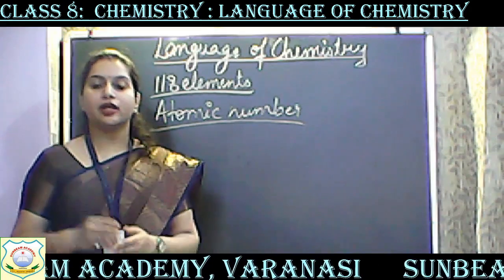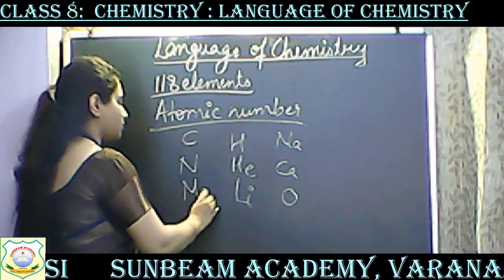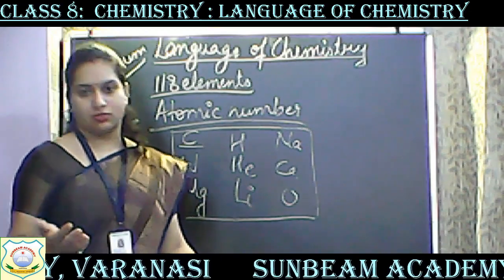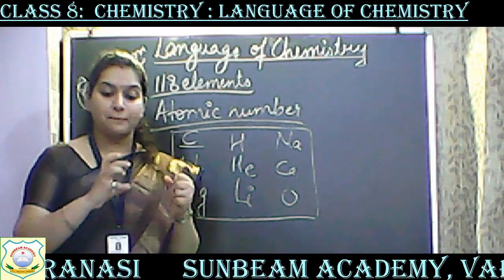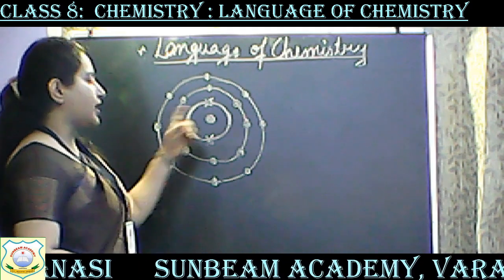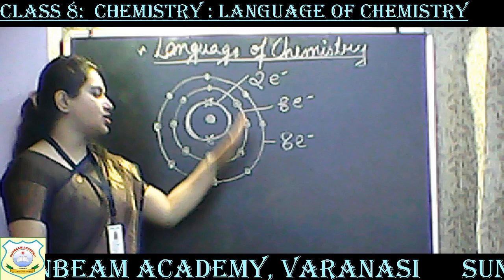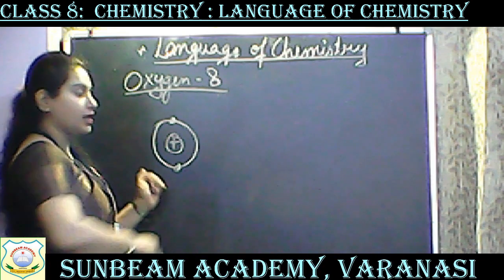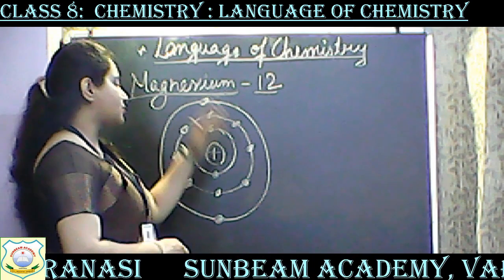CLASS 8 CHEMISTRY LANGUAGE OF CHEMISTRY